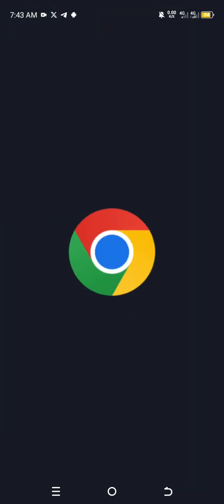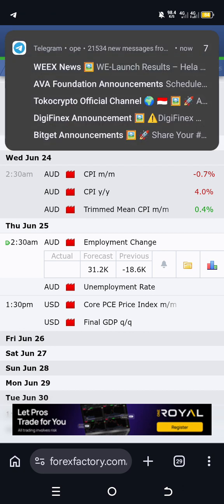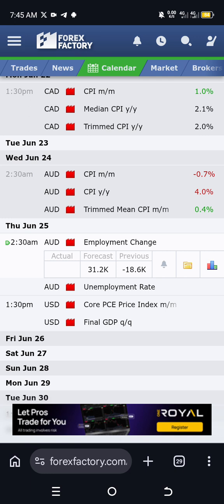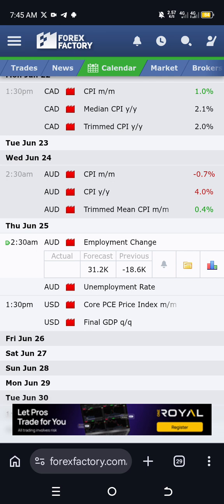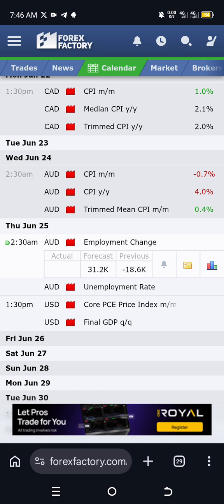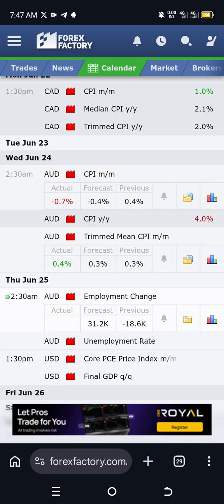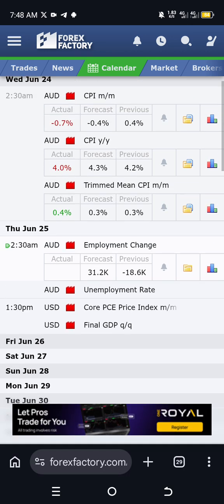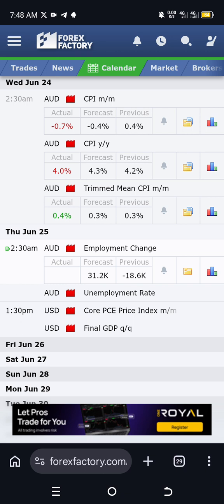Don't Trade Without This: A Beginner’s Guide to Fundamental Analysis (part 3)